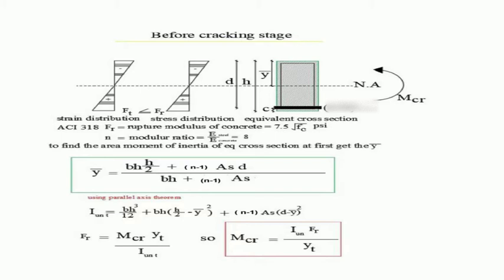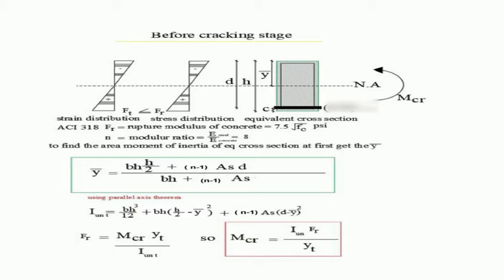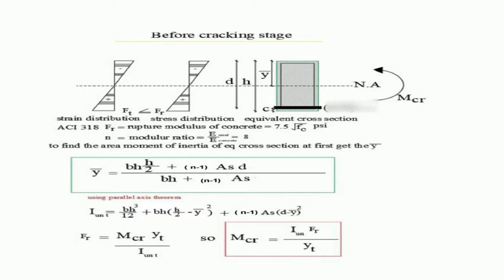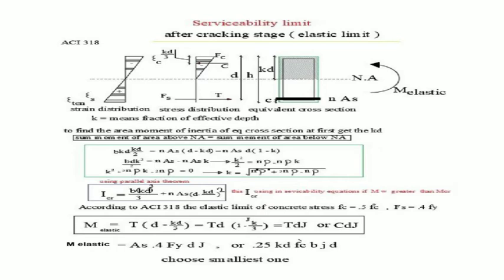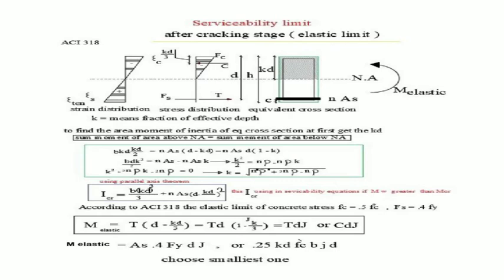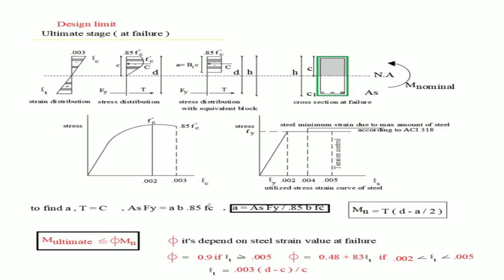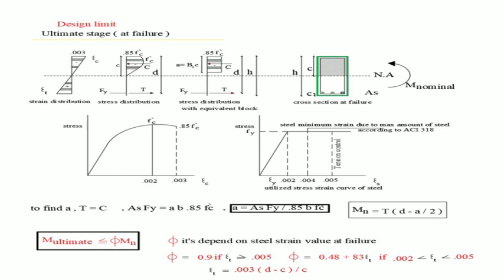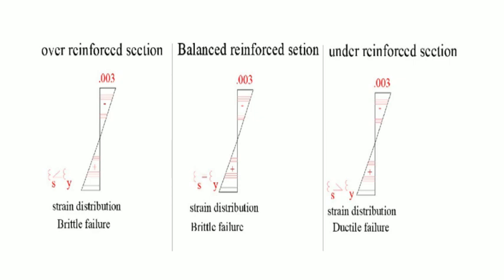Understand the Behavior of Reinforced Concrete Rectangular Beams Under Flexural Stress!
In this detailed video, we explore the behavior of reinforced concrete rectangular beams under flexural stress, discussing key principles such as bending moments, shear forces, and material limits. Whether you're an engineering student or a professional looking to refresh your knowledge, this video will provide essential insights into concrete beam behavior.